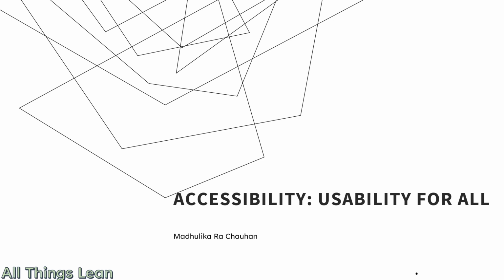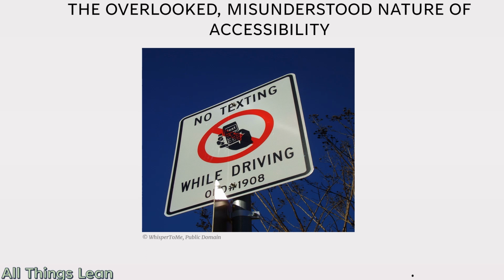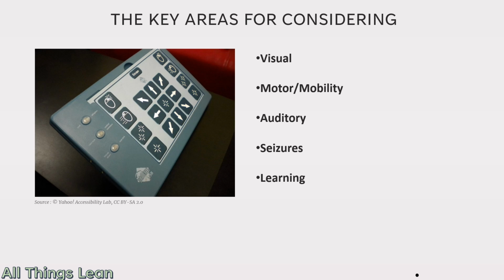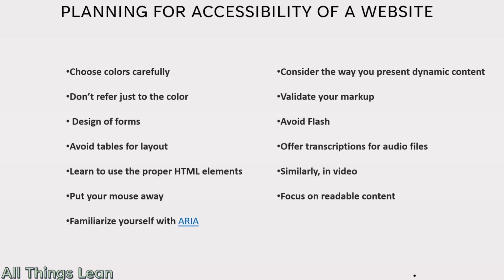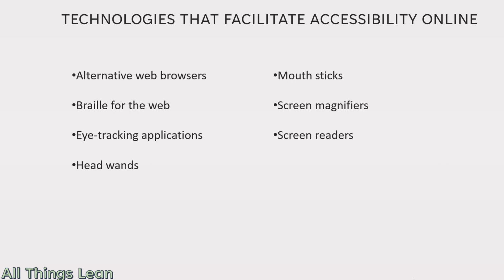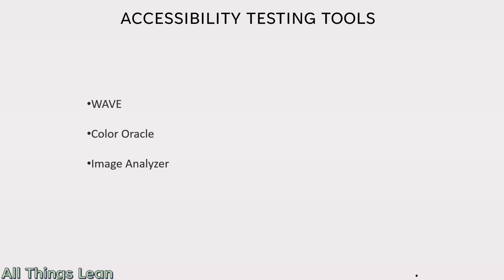Episode 85 : Accessibility : Usability for All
In this episode we will talk about Accessibility: Usability for all.
Let’s examine a topic we often take for granted to understand what it’s really about. Doing so, you’ll be able to proceed with a broader appreciation of how users engage your designs.